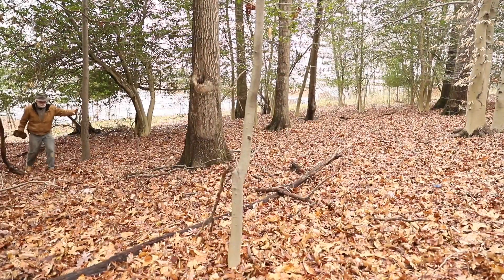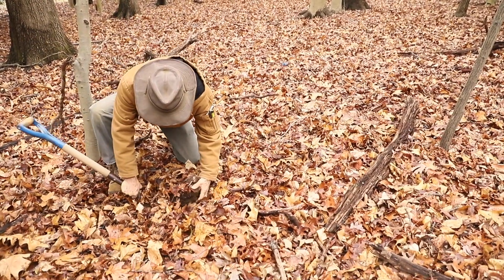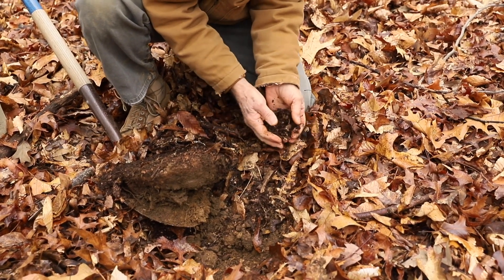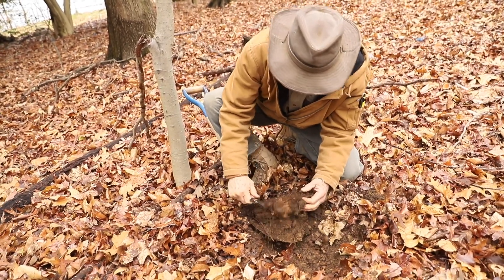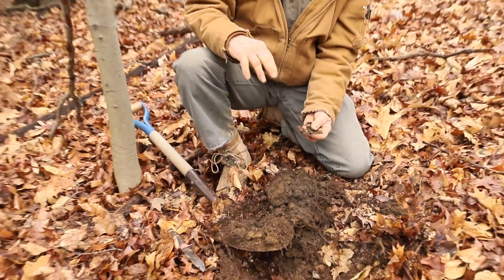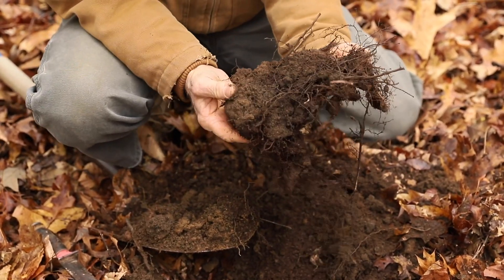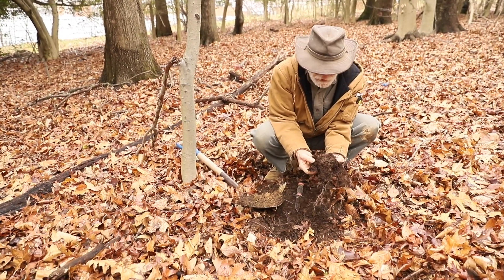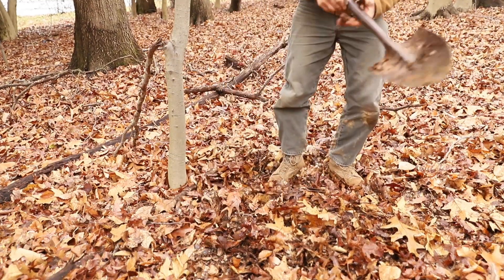Soil Pit Lab - 3 with Professor Ray Weil: Forest Floor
Soil Pit Lab 3 with Professor Ray Weil - examining the top layers of soil in a forest setting.